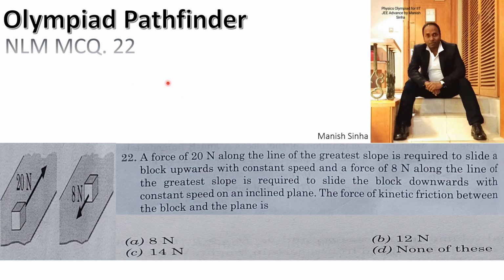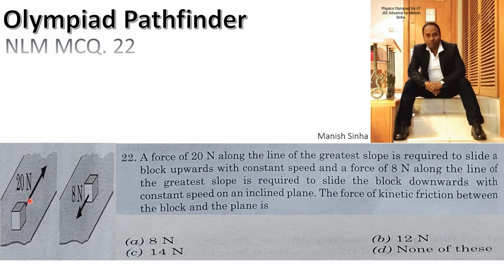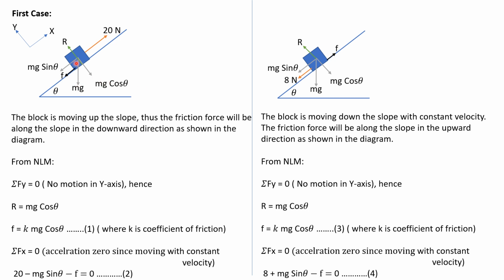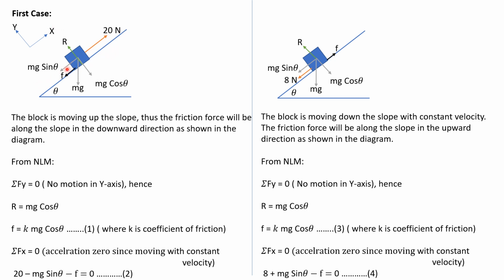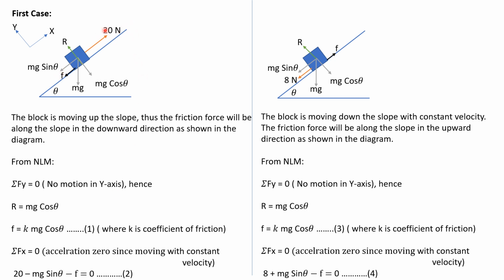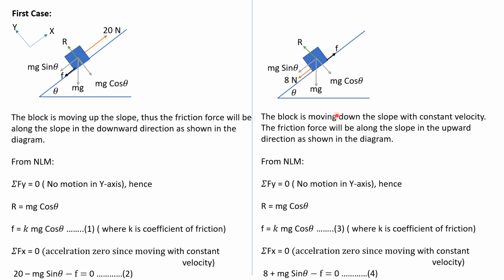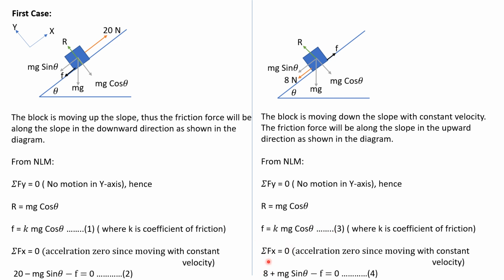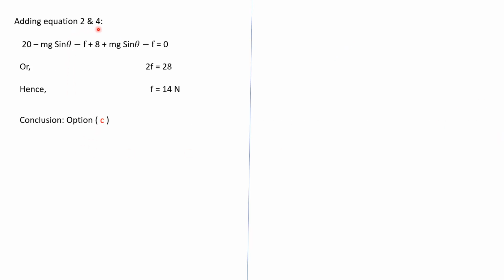Olympiad Pathfinder// Ch. 2 NLM MCQ. 22 for IIT & NEET